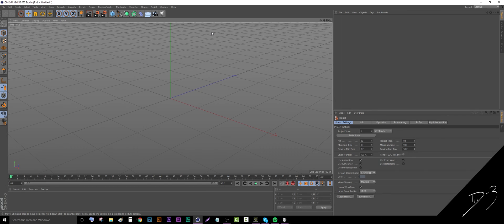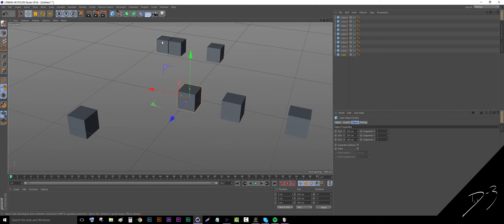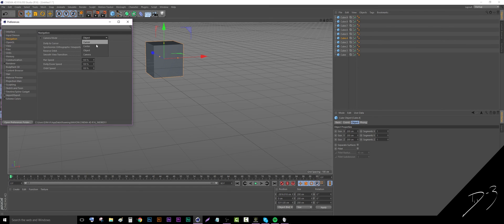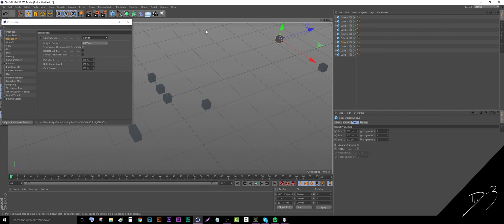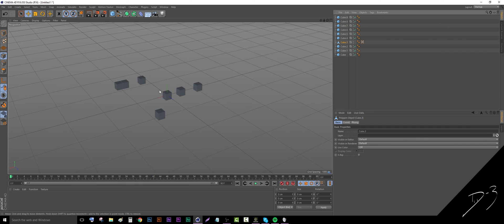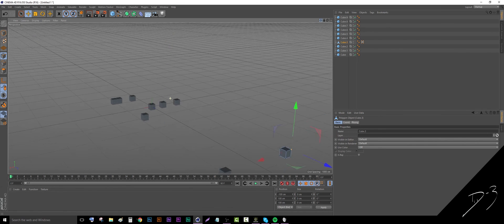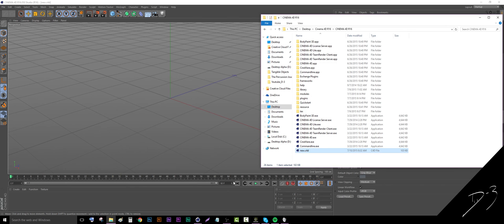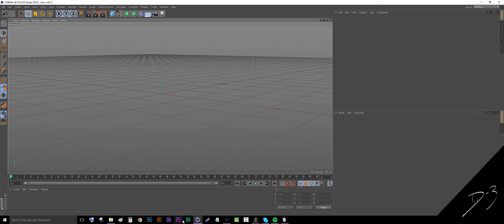Tutorial : Cinema 4D How to rotate around an object, Saving Navigational Prefrences ; D-3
In this video I explain how to navigate your viewing camera so that you can rotate and adjust your settings based on the object, poly, point or section that is selected. This is extremely useful in complex models and scenes. In-addition, this tutorial will show how to save your preferences.

D-3
Skype : donny.malone3

 If you have any questions or tutorial ideas shoot me an email.